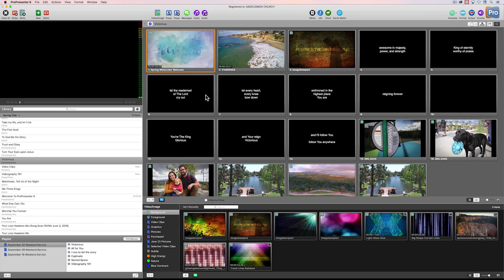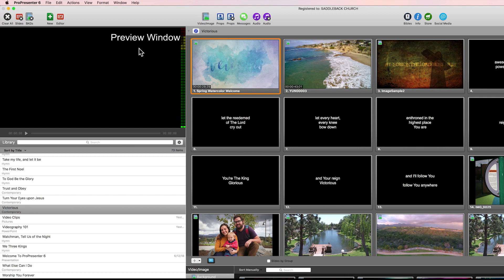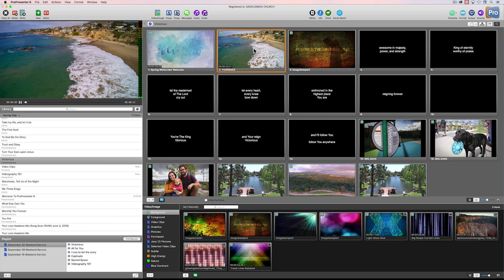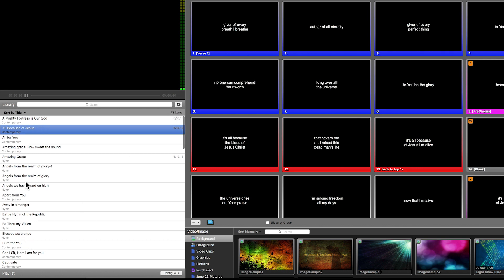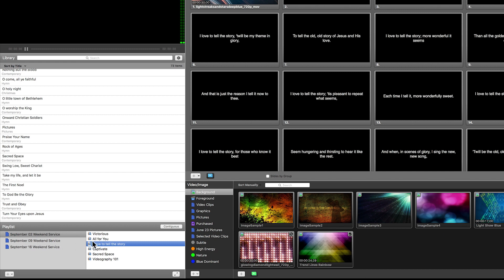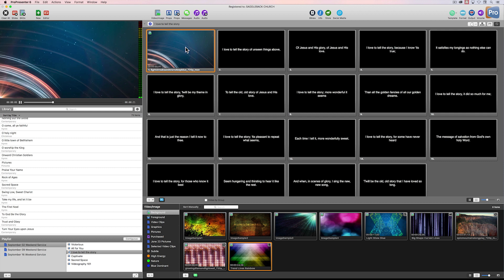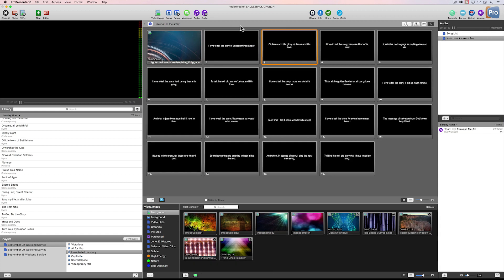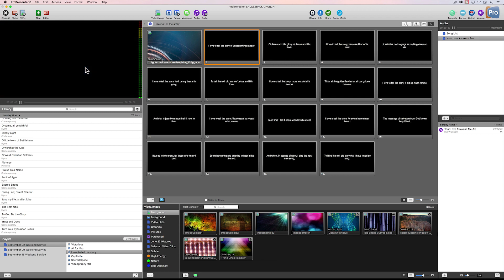01 Interface Tour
Pro Presenter interface introduction. Take a tour of the Pro Presenter interface to understand several of it's key areas.